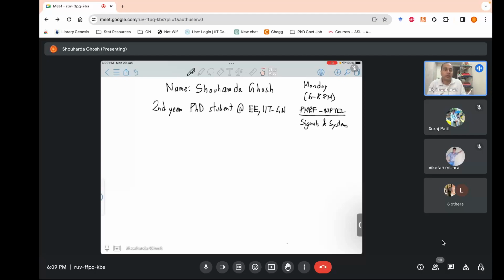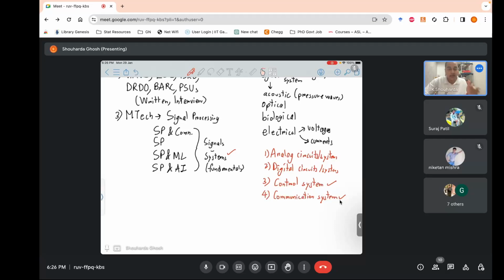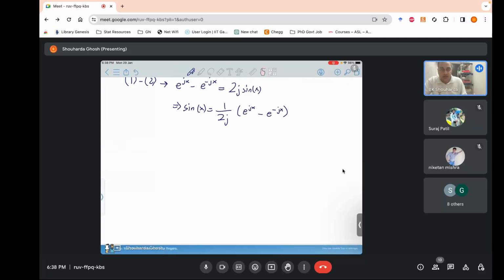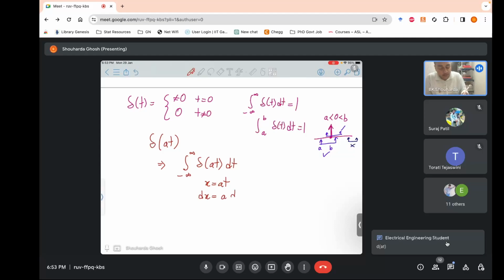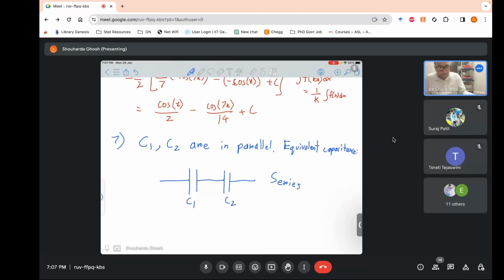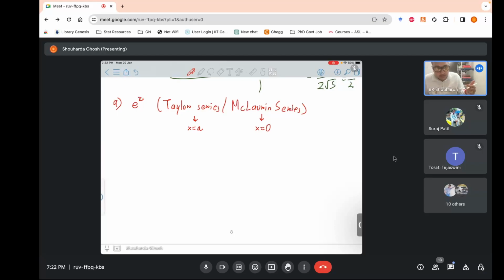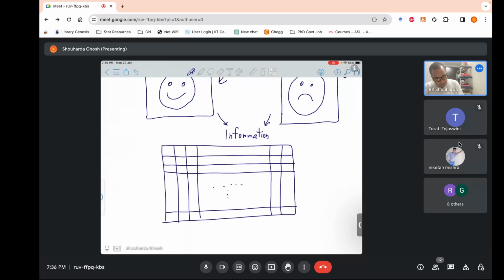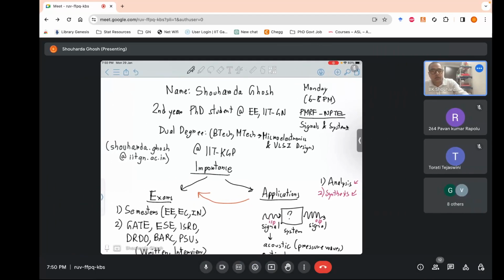NPTEL PMRF Session "Signals and Systems" Week-1 (Spring 2024)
Week 1: Mathematical Prerequisites
Basic discussion on signals and systems